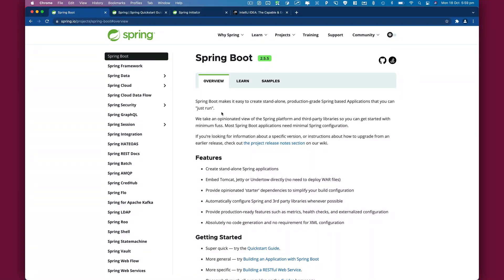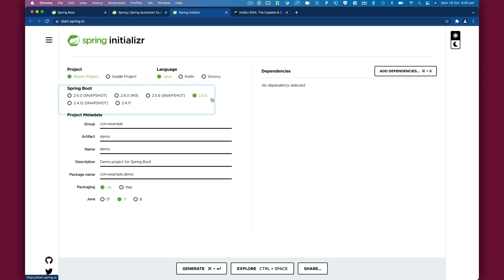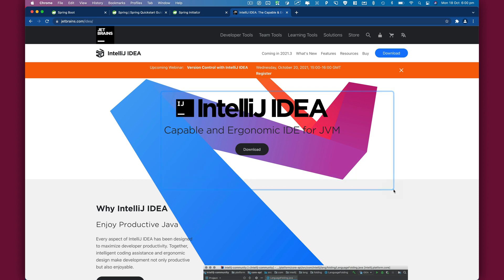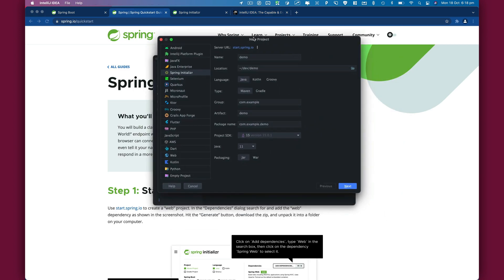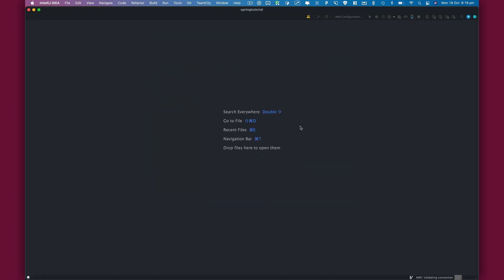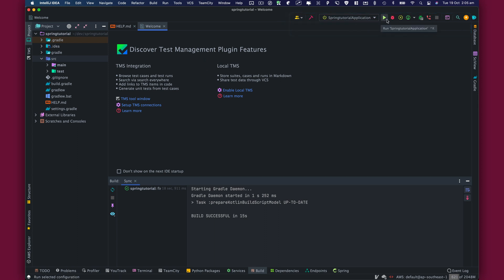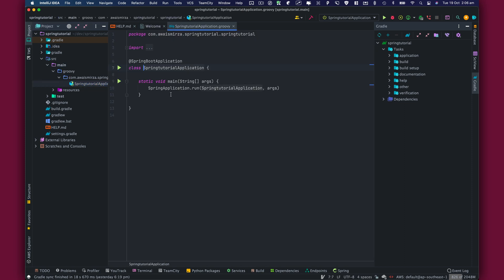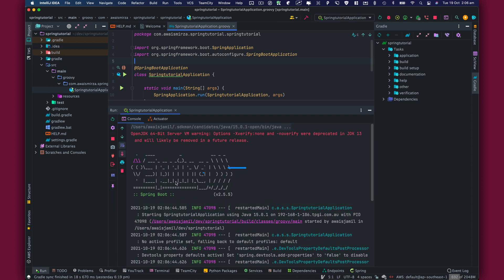Spring Boot Rest API Tutorial [NEW] - Creating Spring Project #2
Spring Boot Rest API Tutorial [ NEW ] - Introduction and Tools #2.

Spring Boot is the most widely used Java framework available. Its ease and power have revolutionized application development from monoliths to microservices. Yet Spring Boot's simplicity can also be confounding. How do developers learn enough to be productive immediately? This practical Video Series shows you how to use this framework to write successful mission-critical applications.

Throughout the tutorial series, these are the topics we are going to cover.

★Learn how Spring Boot simplifies cloud-native application development and deployment
★Build reactive applications and extend communication across the network boundary to create distributed systems
★ Understand how Spring Boot's architecture and approach increase developer productivity and          application portability
★ Deploy Spring Boot applications for production workloads rapidly and reliably
    Monitor application and system health for optimal performance and reliability
    Debug, test, and secure cloud-based applications painlessly